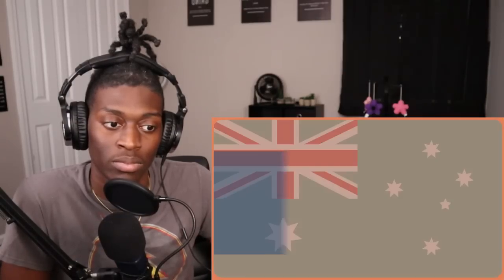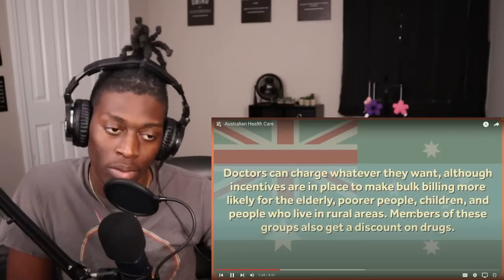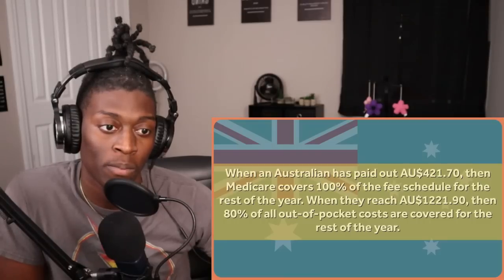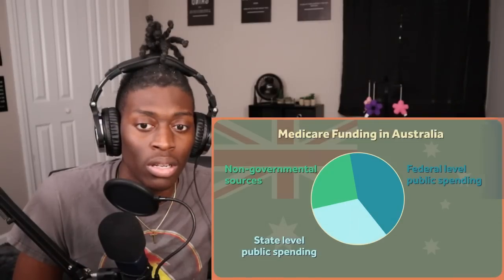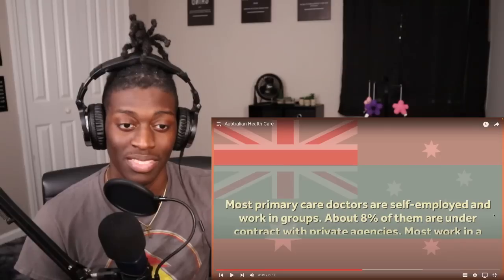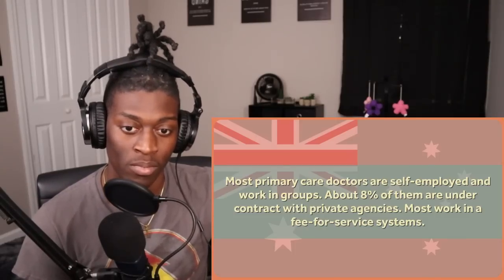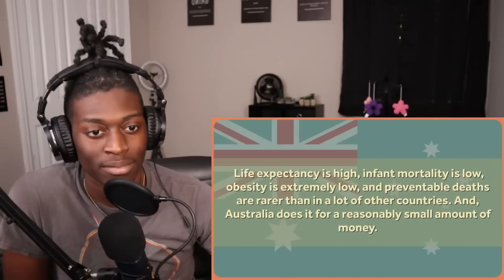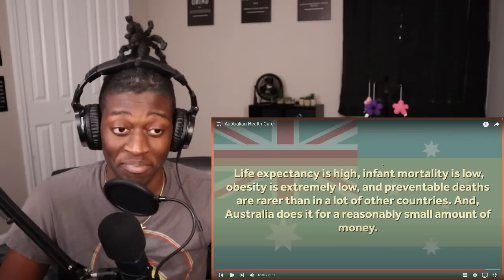American Reacts to Australian Health Care | WE NEED THIS!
comment, news reporting, teaching, scholarship, and research. Fair
use is a use permitted by copyright statute that might otherwise be
infringing. Non-profit, educational or personal use tips the balance